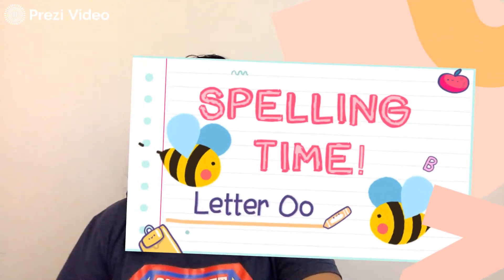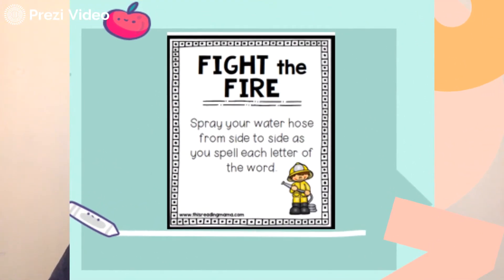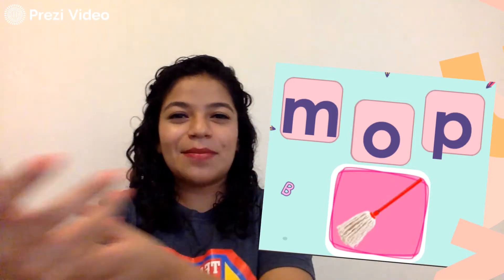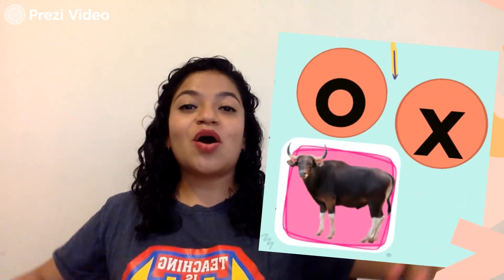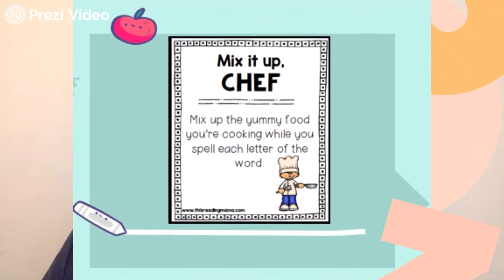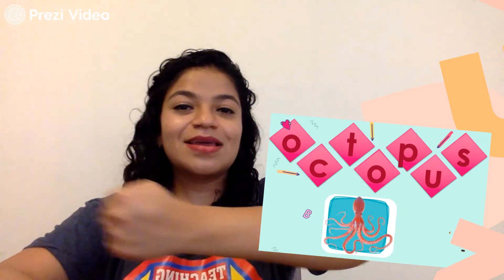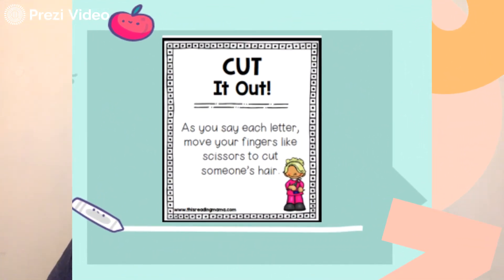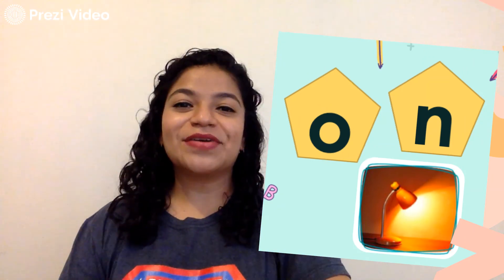Spelling Letter Oo with Lily